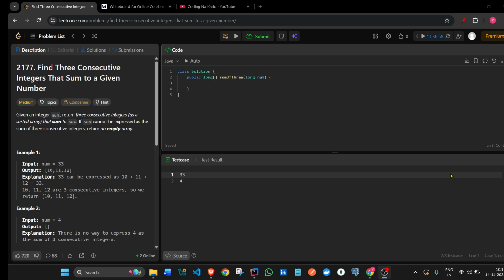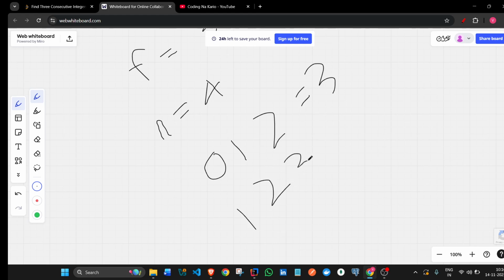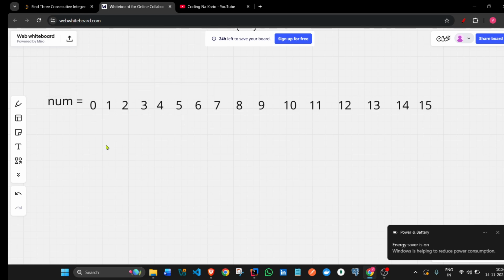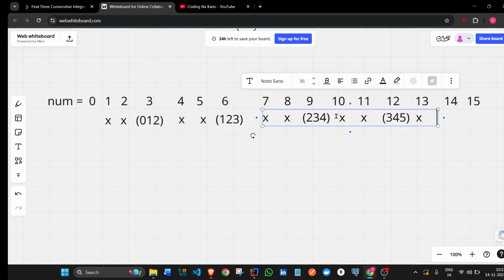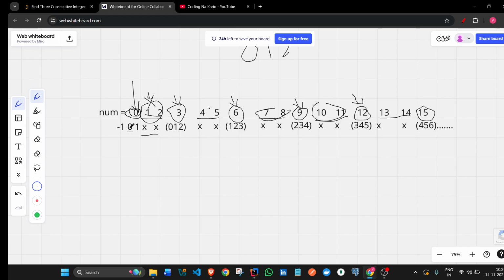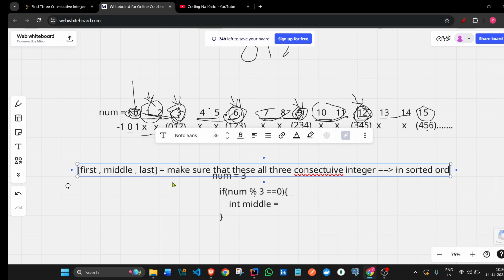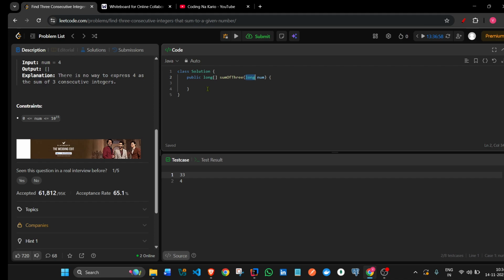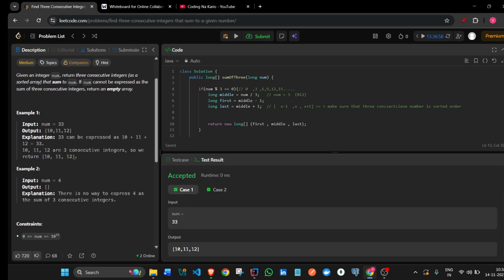Leetcode (Medium) 2177 Find Three Consecutive Integers That Sum to Given Number | Math | Simulation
question : Leetcode 2177 Find Three Consecutive Integers That Sum to Given Number | Math | Simulation

description : Given an integer num, return three consecutive integers (as a sorted array) that sum to num. If num cannot be expressed as the sum of three consecutive integers, return an empty array.